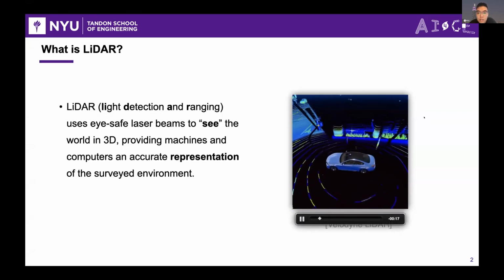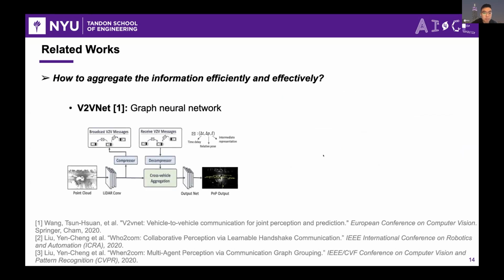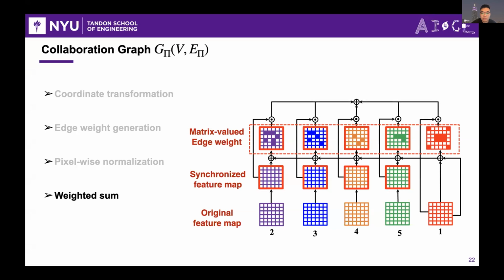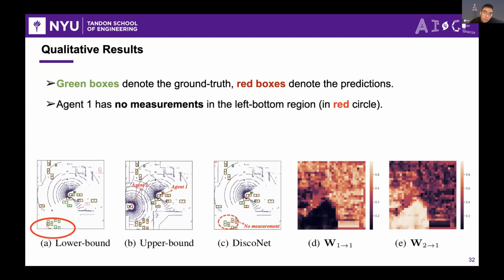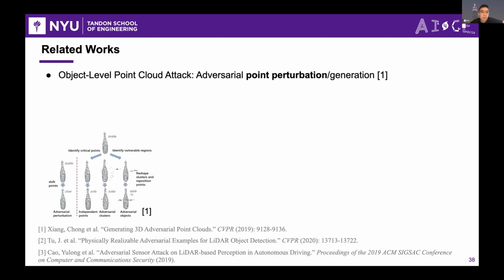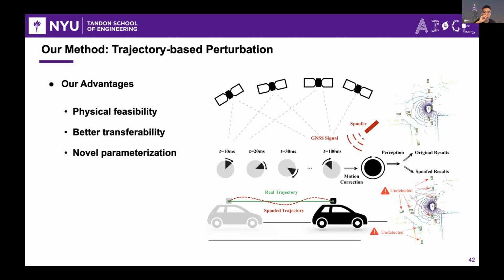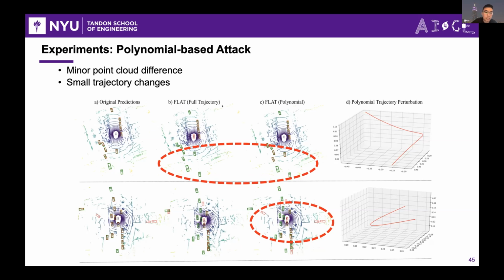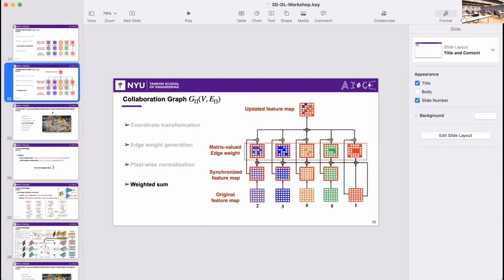[3D-DLAD-v4] Collaborative and Adversarial 3D Perception for Autonomous Driving, Yiming Li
3D-DLAD-v4 Workshop at IV2022
Speaker : Yiming Li, PhD Student, New York University
Abstract  : Robust and reliable perception systems serve as the “eyes” of autonomous vehicles. LiDAR is a widely applied perception sensor in autonomous vehicles for capturing 3D geometry information of the environment. However, LiDAR-based perception faces many challenges such as data sparsity, occlusions, and motion distortion. In this talk, I will show how we design novel 3D deep learning algorithms from two aspects, collaborative and adversarial, in order to improve the robustness of LiDAR-based 3D perception. For effective and efficient collaborative perception, we propose DiscoNet. It uses a dynamic directed graph with matrix-valued edge weight for an ego-vehicle to adaptively retrieve the most important complementary information from its neighboring vehicles, which could improve its own perception performance and robustness. Besides collaborative perception, we also study the adversarial robustness of LiDAR-based perception, and reveal an often-overlooked vulnerability that lies in the LiDAR motion correction process. We show that spoofing of a vehicle’s trajectory estimation with small adversarial perturbations can jeopardize LiDAR perception. We hope our collaborative and adversarial 3D perception research can help improve the robustness and safety of autonomous driving systems.